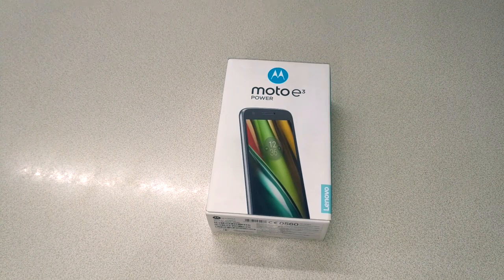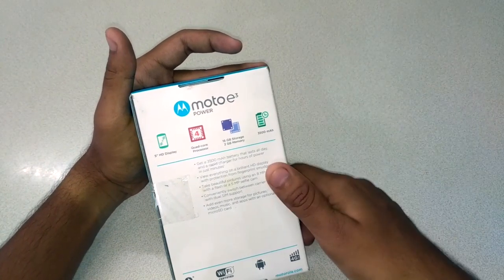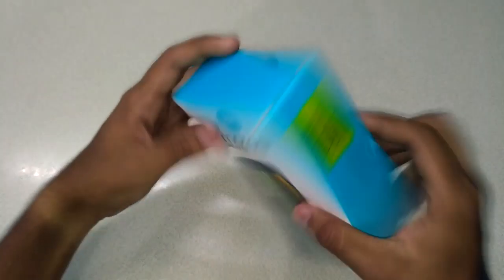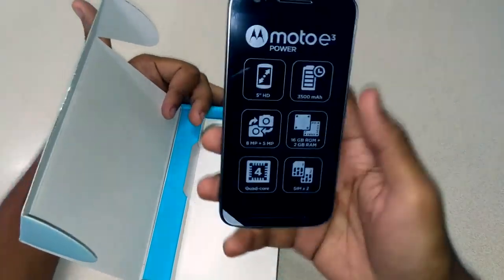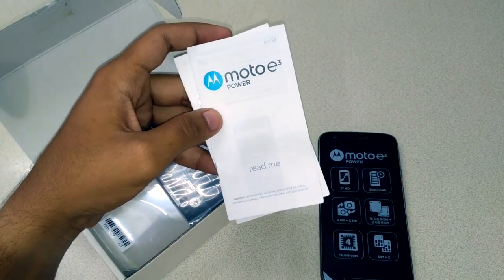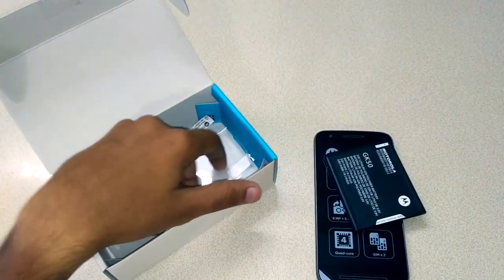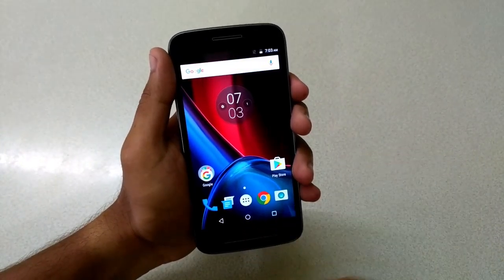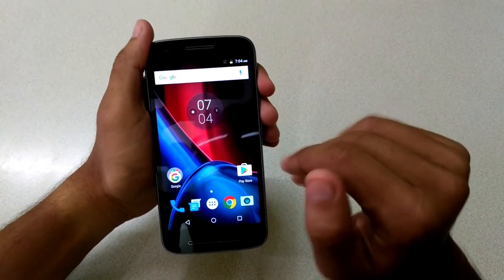Moto e3 Power Indian Retail Unit Unboxing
Amazon Link, Make It Bookmark and Purchase To Help The Channel